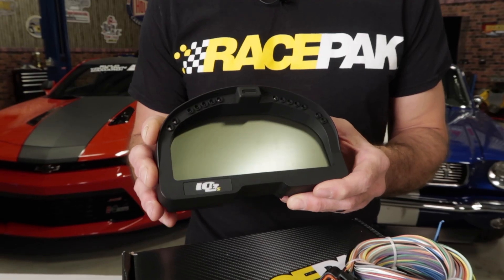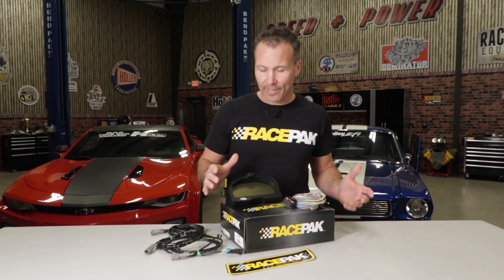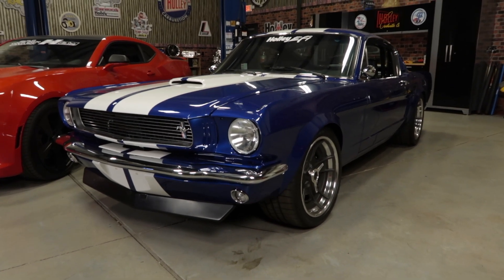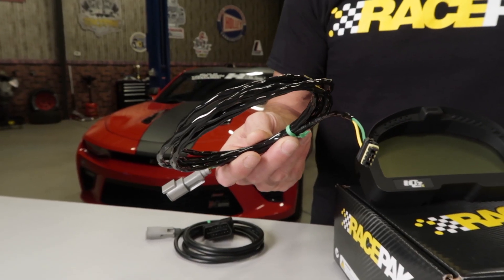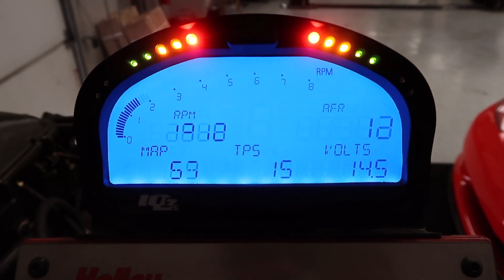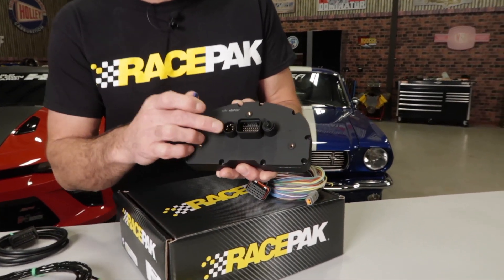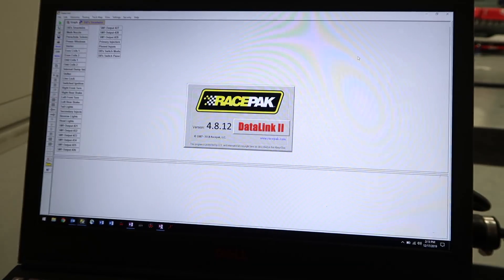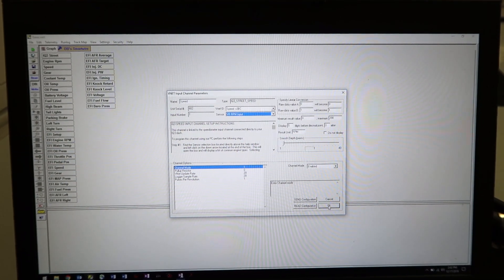RacePak IQ3 Street Logger Dash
Our RacePak IQ3 Street Logger Dash is the easiest way to update your OBD II or Classic Car with a digital gauge display with data-logging capability! The IQ3s also has provisions for warning lights, turn signals, and much, much more!